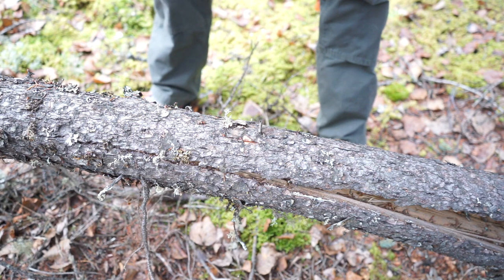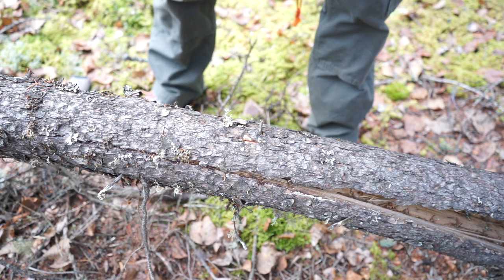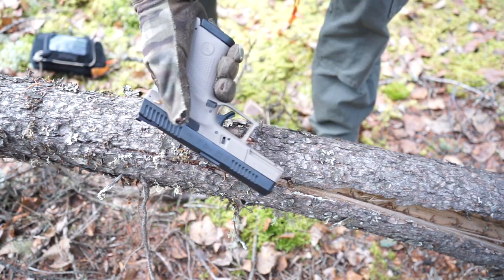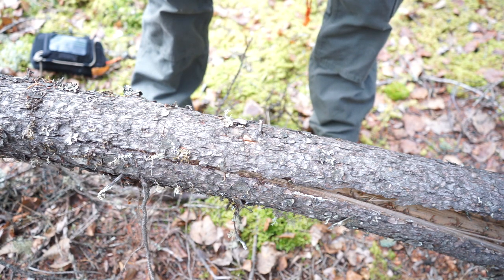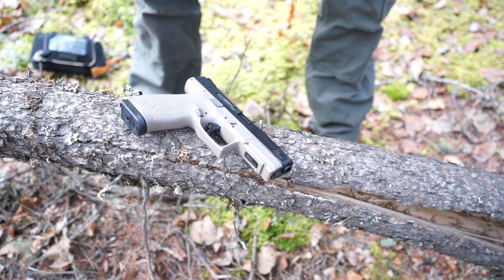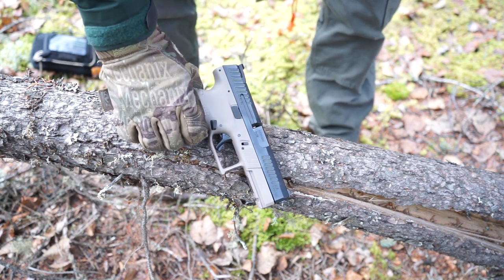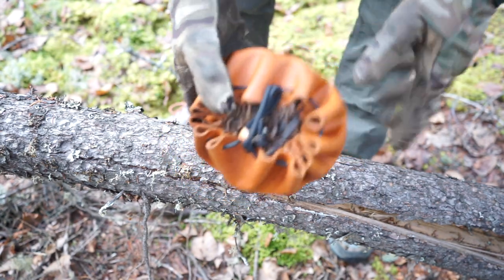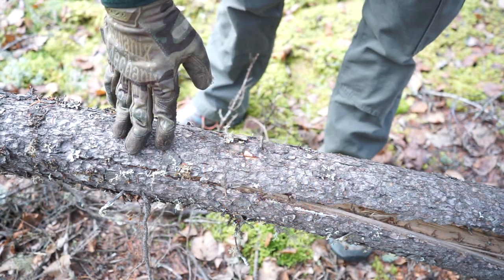What I Really Carry for Bushcraft in the Winter (2019 Edition)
As requested, this is the kit that I primarily use during winter, and what you will see me carrying in almost all videos that are in the winter of 2019. So let's dive into this quick kit video.